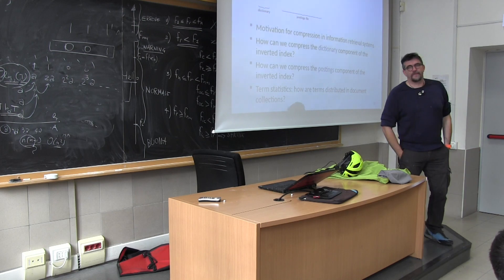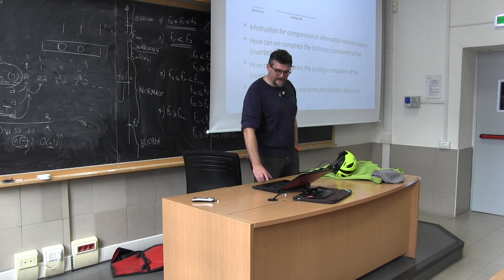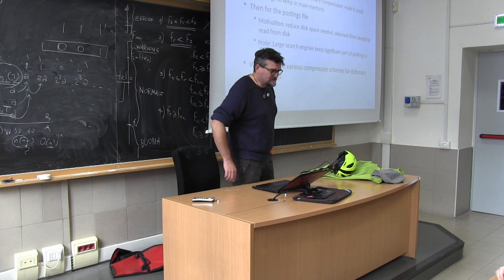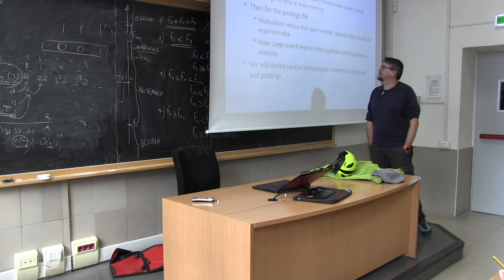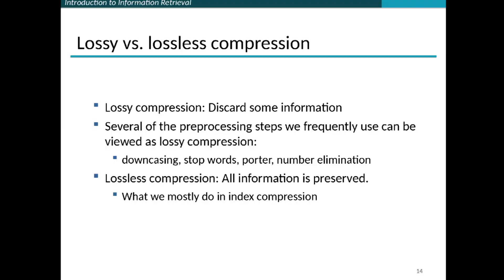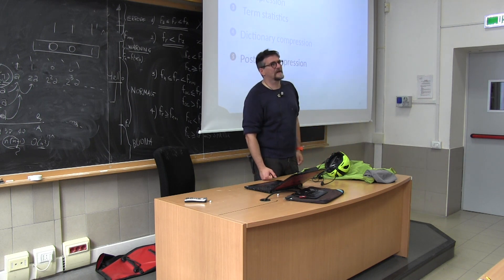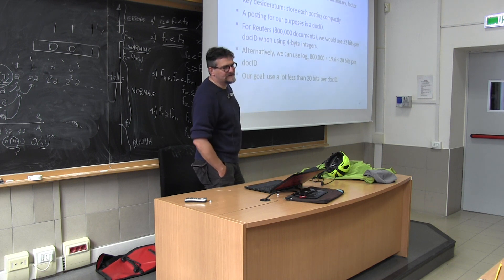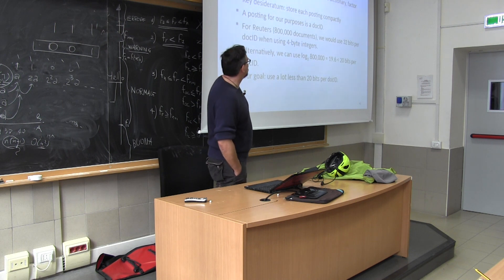Web Information Retrieval (Prof. A. Vitaletti) - Lecture 4 part 3 (11 Mar. 2019).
00:36 Why compression
02:00 Why compression in info retrieval
04:00 Term statistics
07:18 Heaps' law for Reuters
08:29 Zipf's law
20:27 Dictionary as a string
23:19 Dictionary as a string with blocking
27:57 Lookup of a term without blocking
33:49 Store gaps instead of docIDs
36:39 Variable length encoding
39:20 VB code examples
42:52 Other variable code